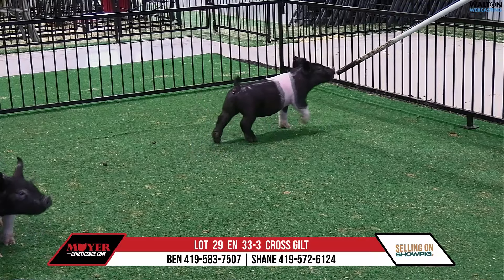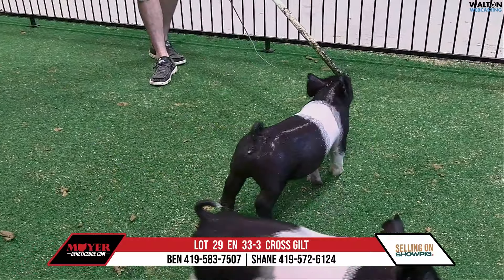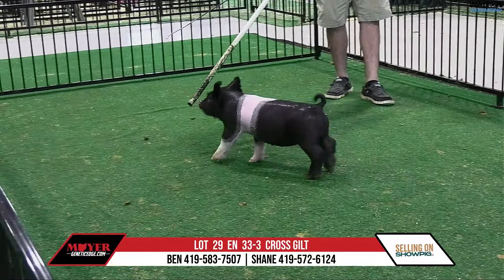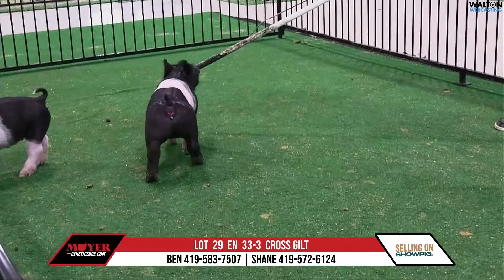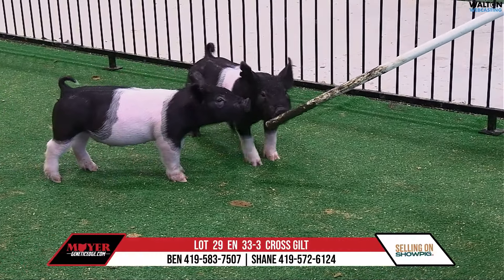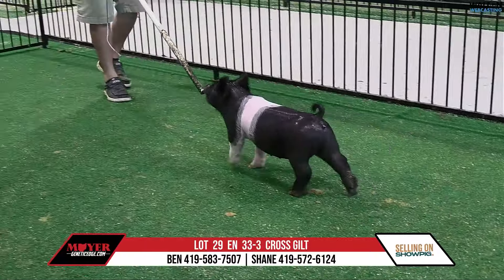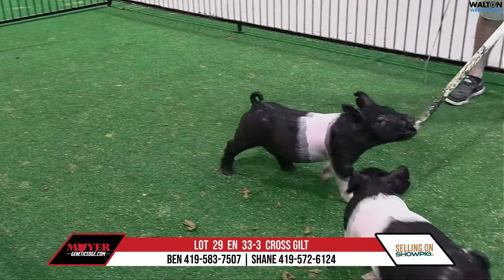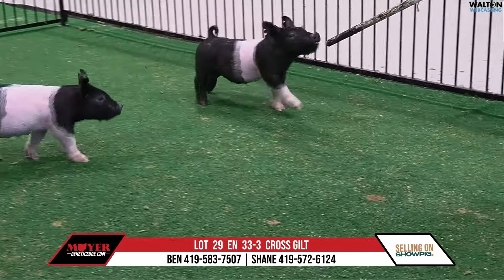Lot 29 Moyer Aug 12 Sale